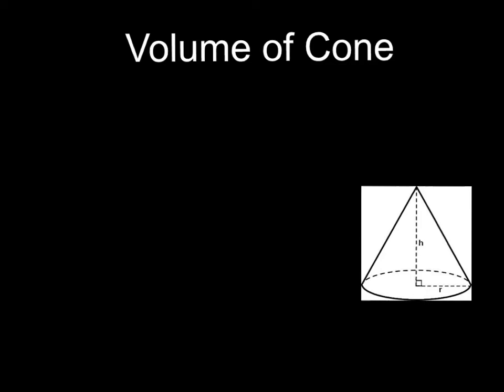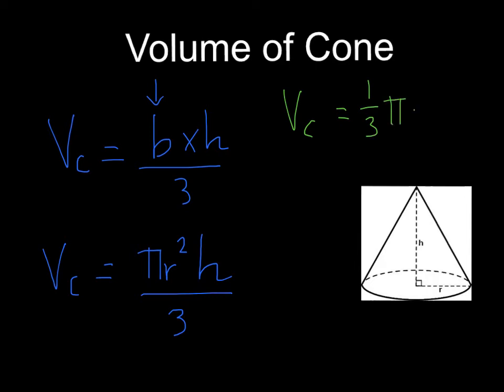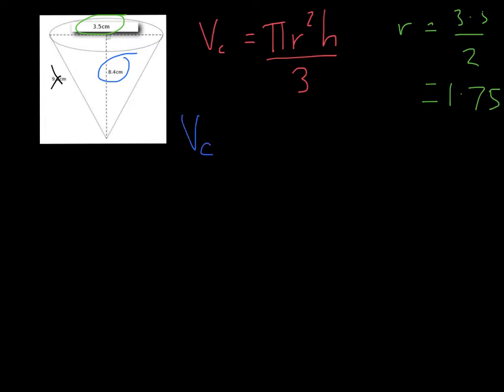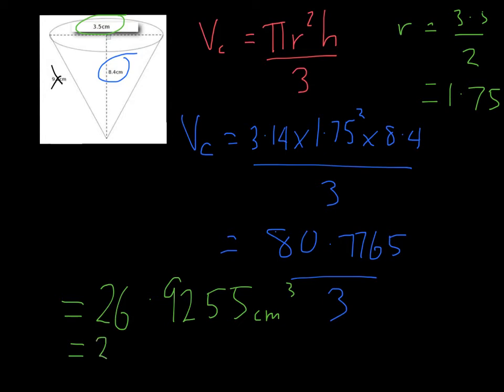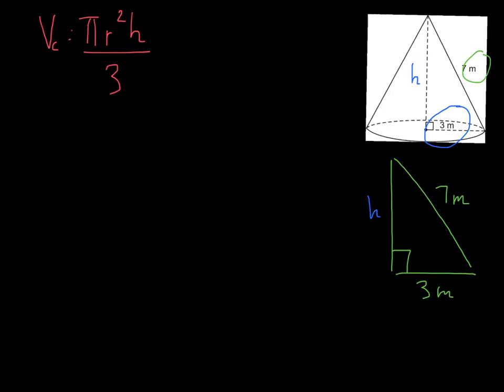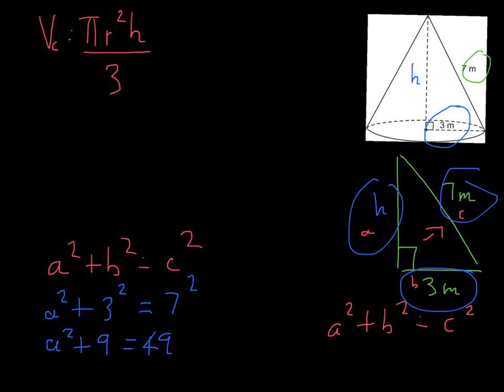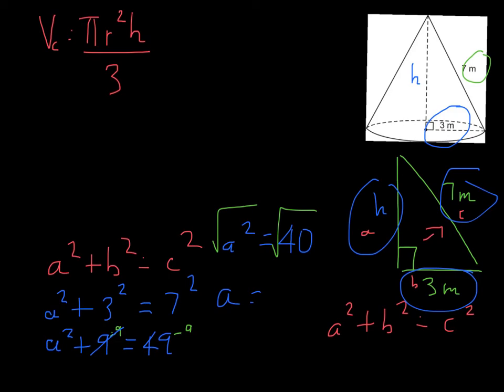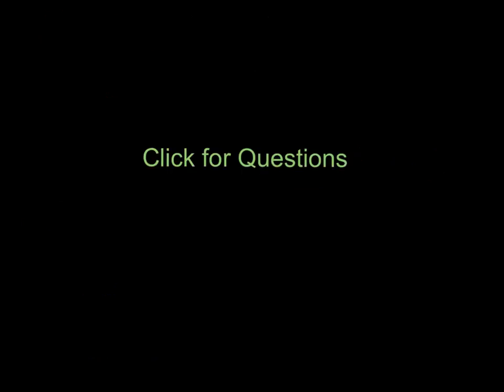Volume of Cone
Apply formula to calculate the volume of cones